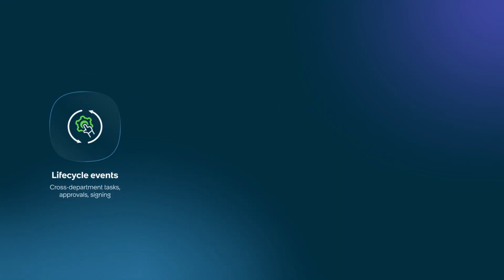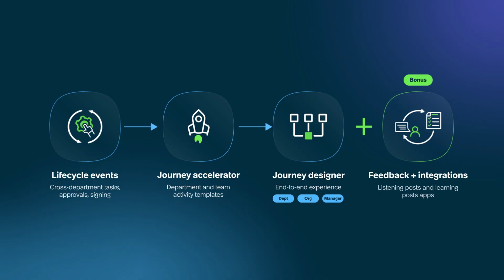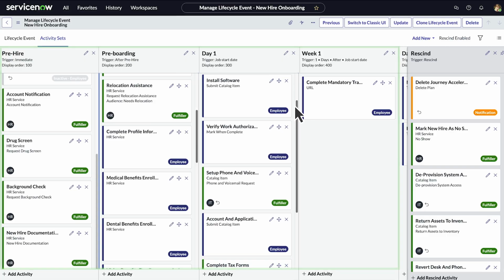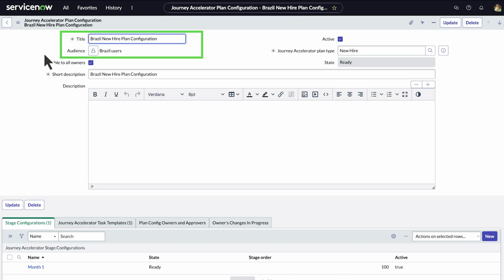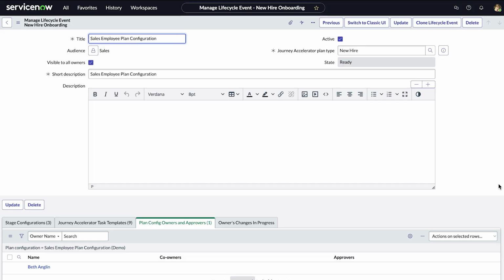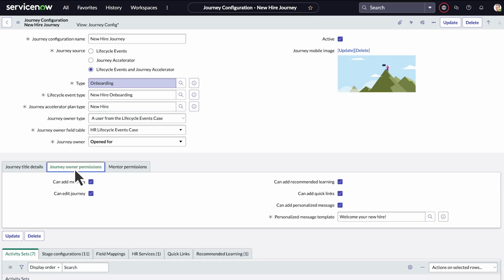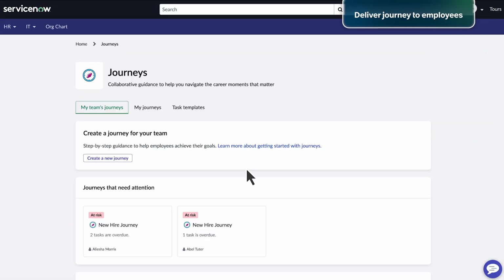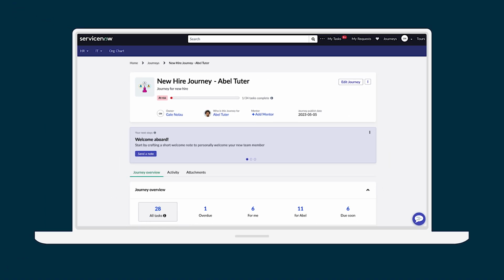Journey designer | Getting started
Demonstrates how to get started with Journey designer.

This video covers:

00:00 Intro
00:49 Lifecycle events
01:22 Journey accelerator
02:00 Create journey and define permissions
02:36 Deliver journey to employees

Role required: sn_jny_admin or admin as noted in video.

This video was recorded in the Utah release.